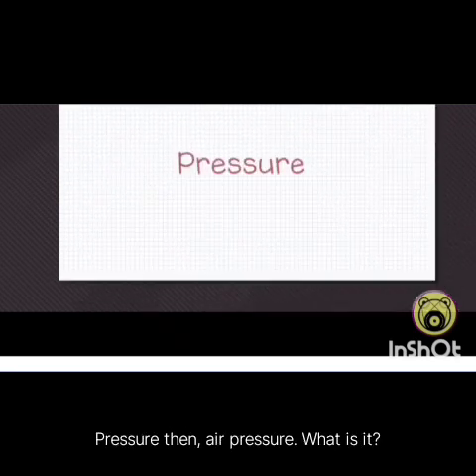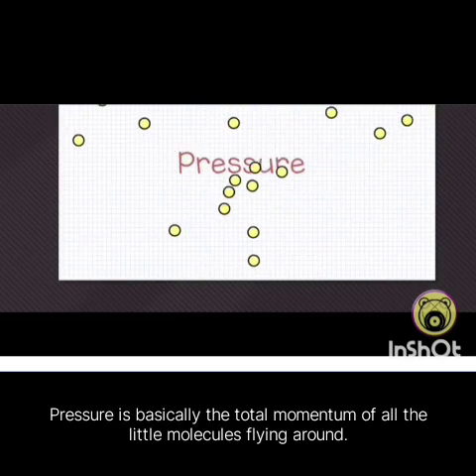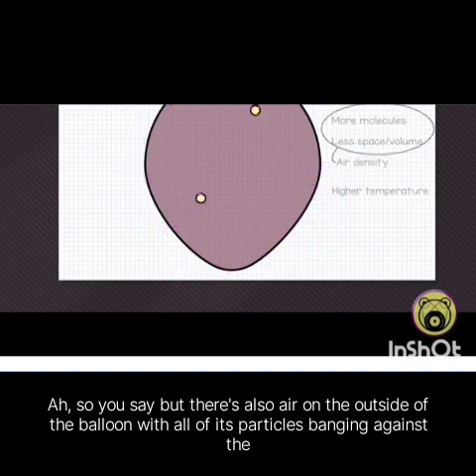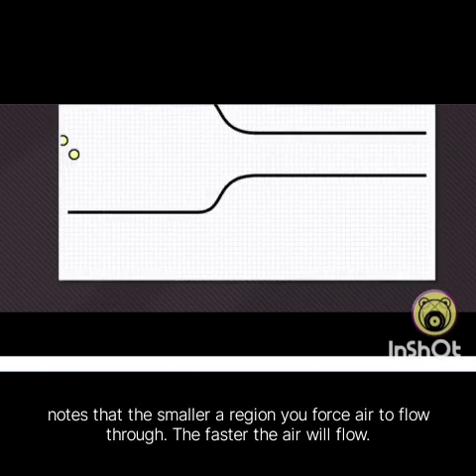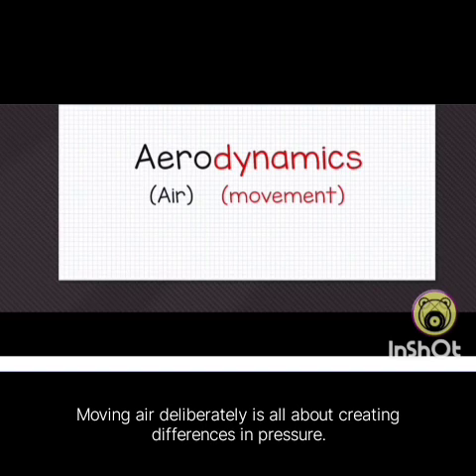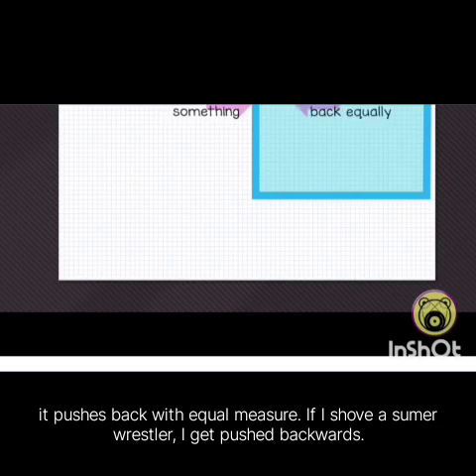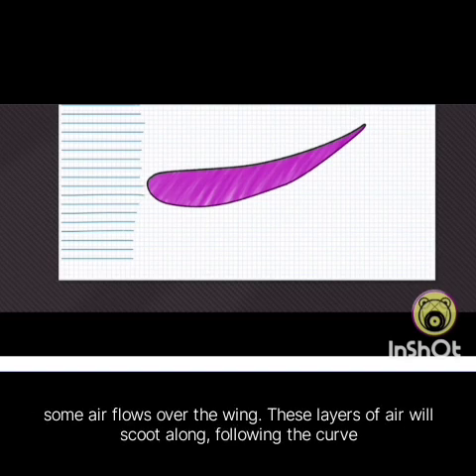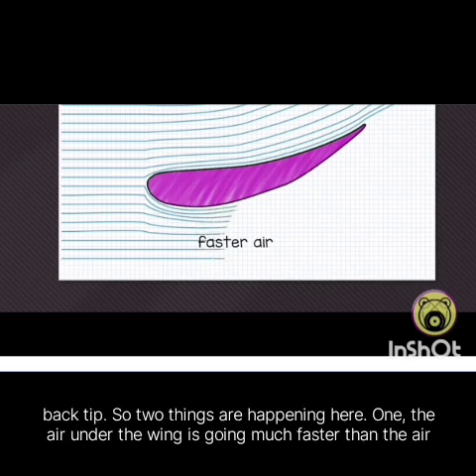The basics of Aerodynamics.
The Technology tracker